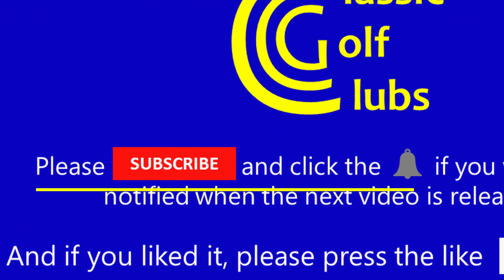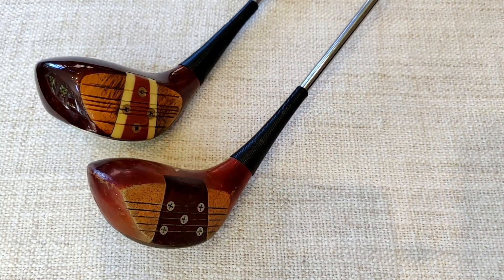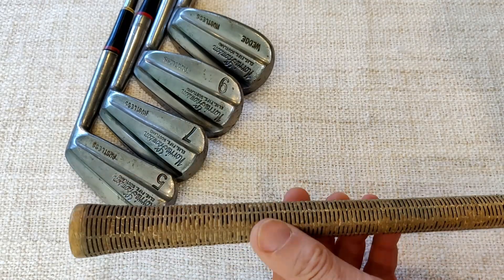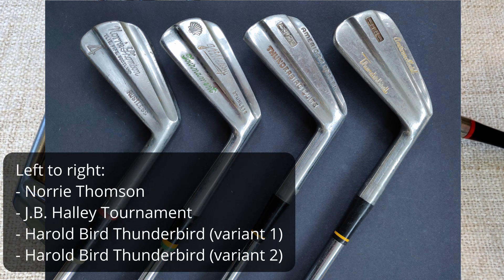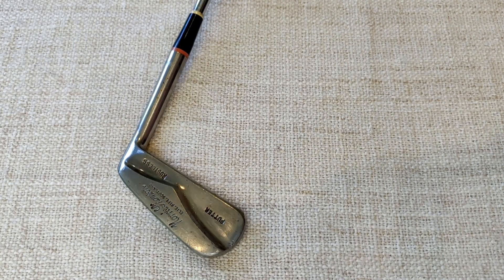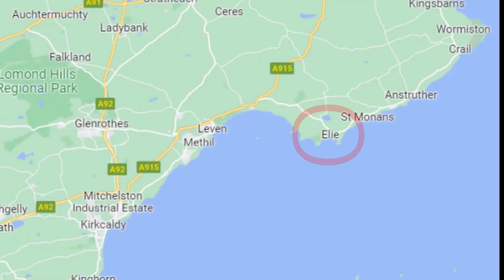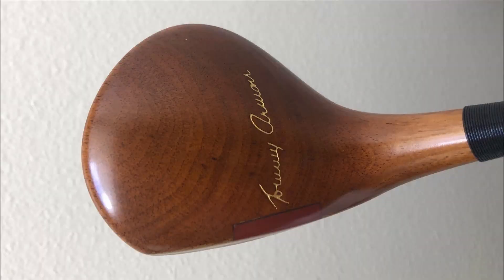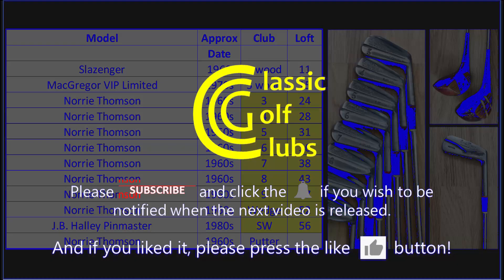Norrie Thomson golf clubs, a boutique brand? They were sold out of his shop anyway.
Part 1 of a 2 part video featuring a lovely set of Norrie Thomson irons, 3 to PW, plus putter. Also featured are a Slazenger 1 wood and a MacGregor VIP Limited 3 wood.

In Part 1 the clubs are reviewed and the history of Norrie Thomson is discussed.